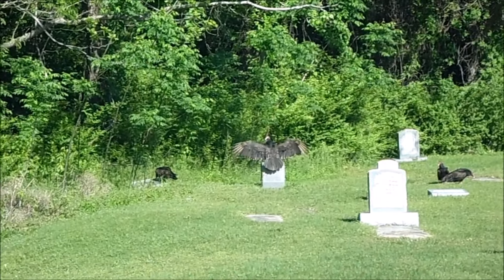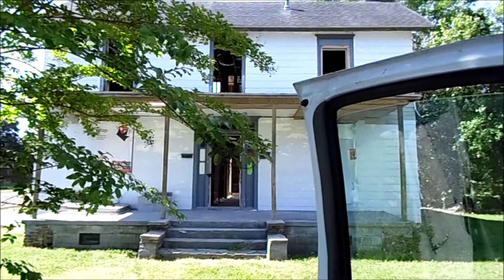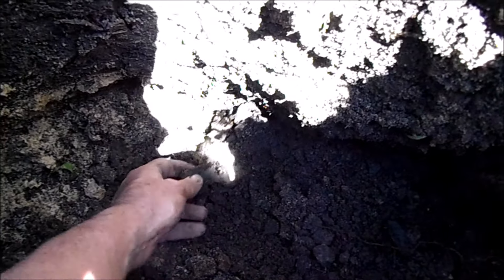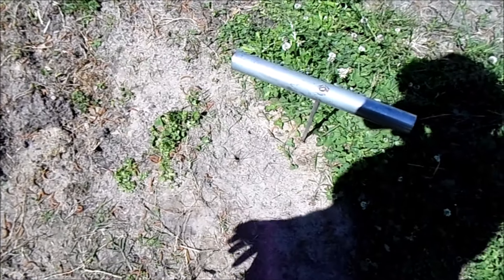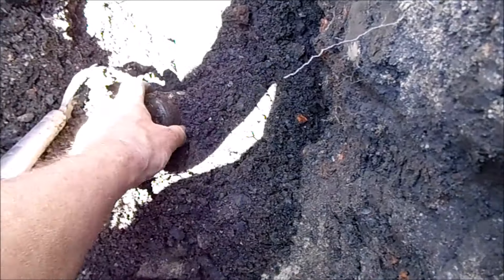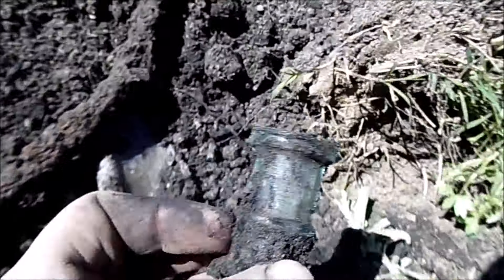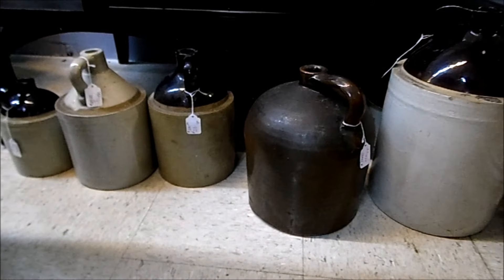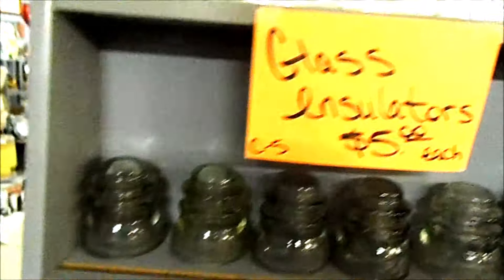A privy dig in Eastern NC for Antique Bottles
antiques antiquebottles bottledigging treasure treasurehunting bottlecollecting mudlarking archaeology Join me on another treasure hunt for valuable antique bottles.